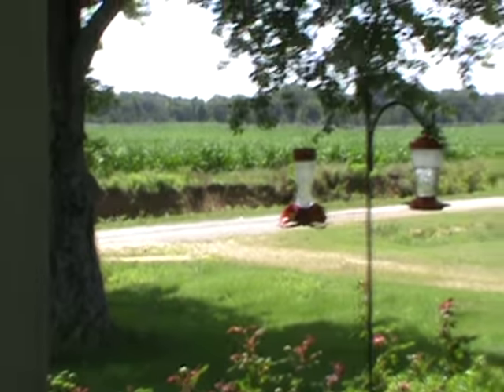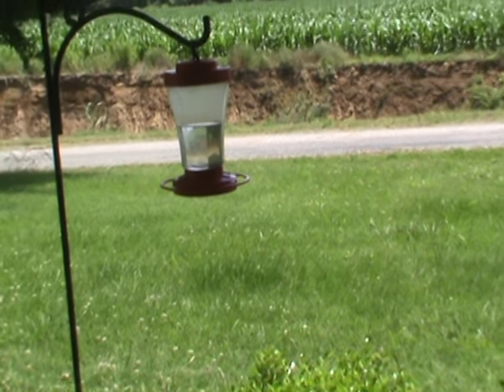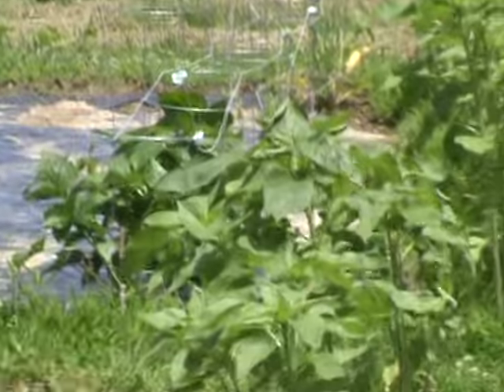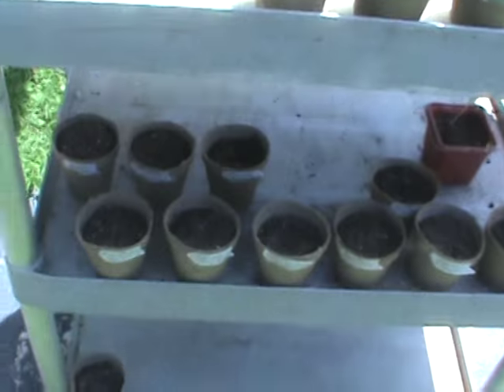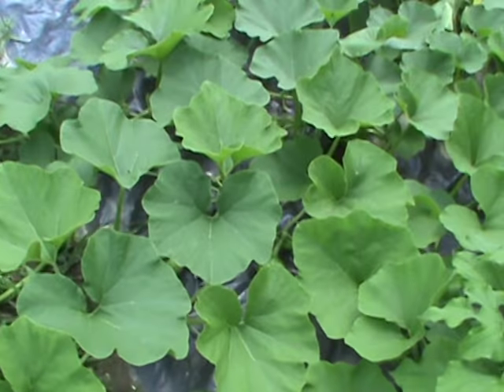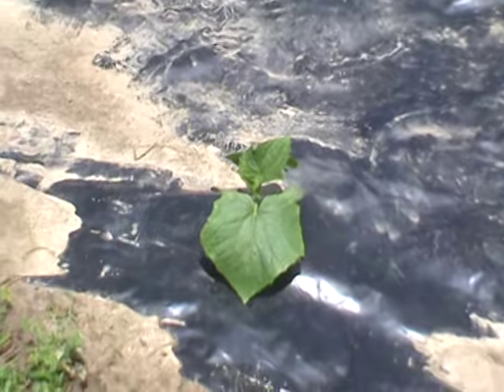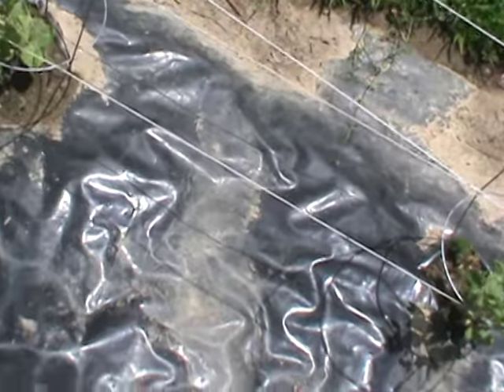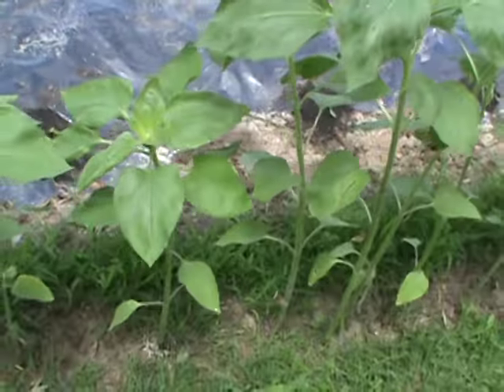50 LBS SUGAR FOR THE ILLEGALS, June 4 ONE SEED one PLant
Explosion in garden first week of June 2015. It's June 19, 2015..Just wanted to add...lol WE HAVE GONE through 25 pounds of SUGAR feeding our ILLEGALS those ADORABLE HUMMERS...Fortunately we DID buy "2x 25lb BAGS..I suggested it many times in past. when it is end of this month.. we will have gone through 35lbs ILLEGALS. lol